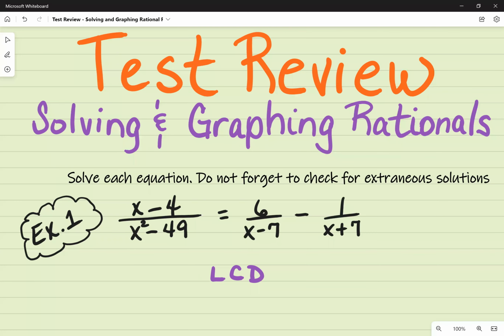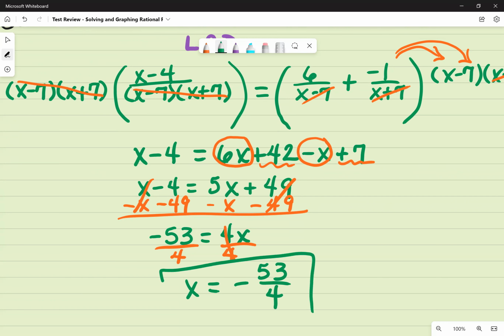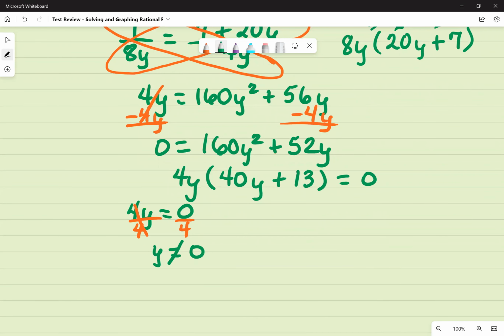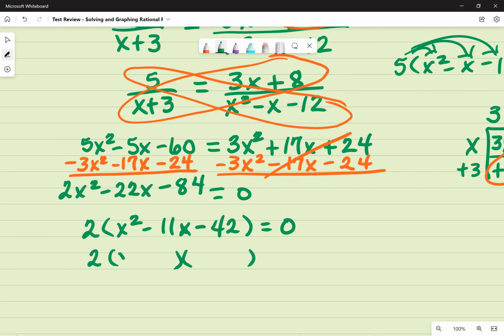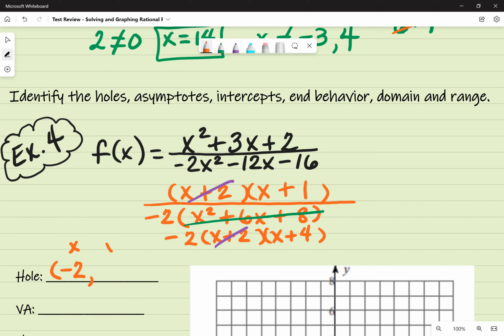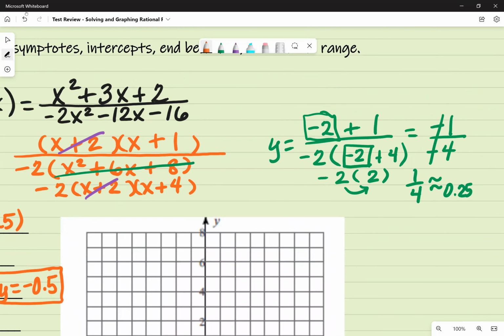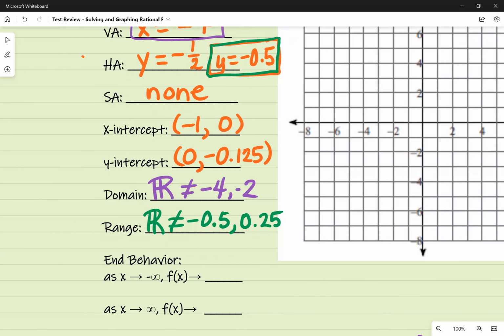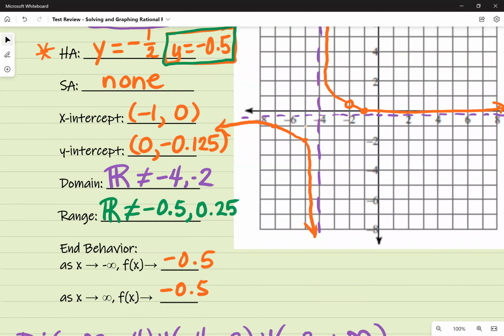Test Review - Solving and Graphing Rationals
Solving rational equations using various methods such as least common denominator (LCD), butterfly, and cross multiplication. Identifying and graphing the holes, vertical & horizontal asymptotes, x & y-intercepts, end behavior, and domain and range. Demonstration of how to use TI-84 Plus graphing calculator to verify graph and points.